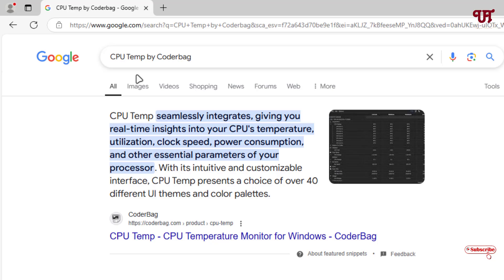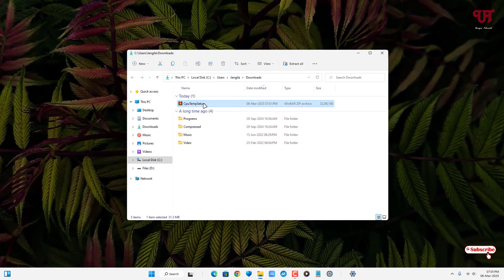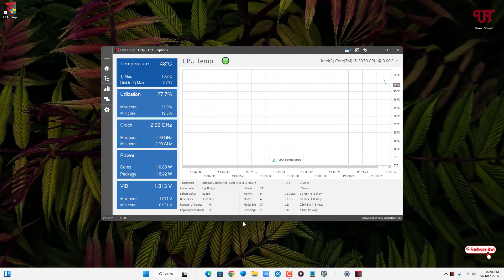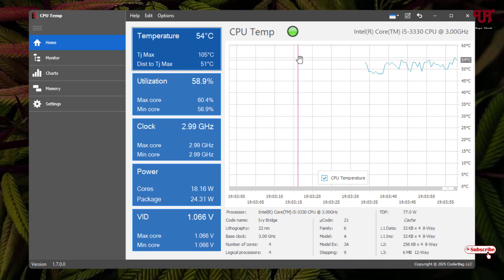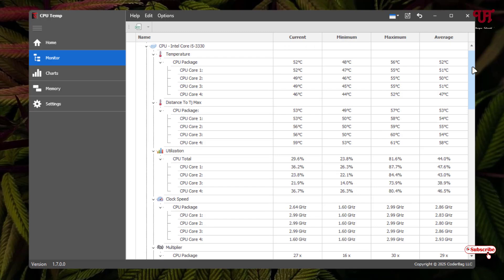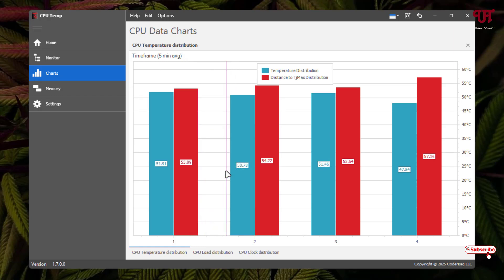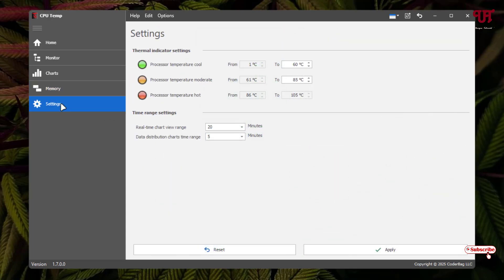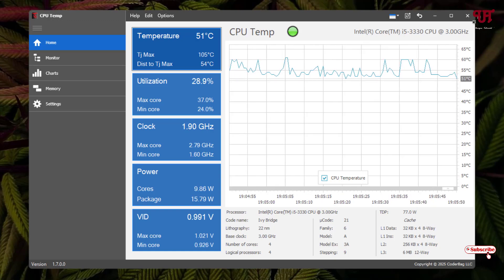Best free CPU Temperature Monitoring software for any Windows computer.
This video tutorial is all about Best free CPU Temperature Monitoring software for any Windows computer.